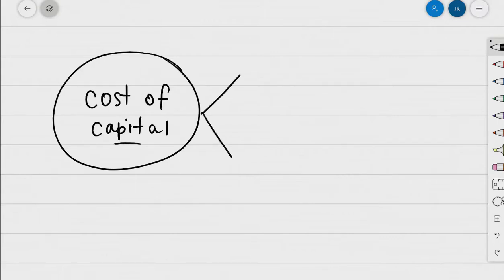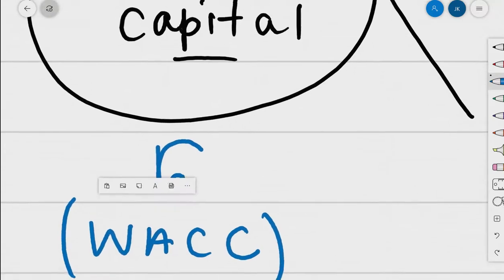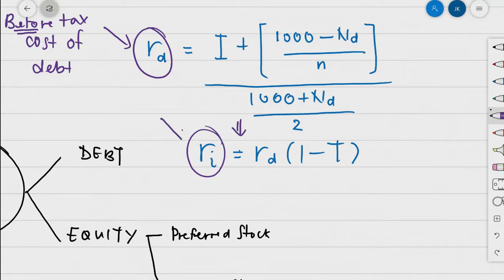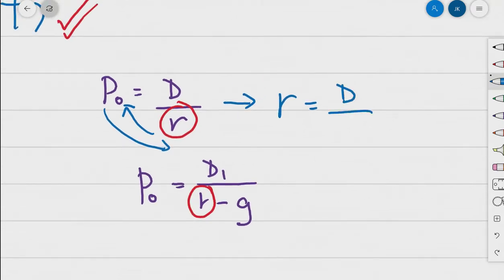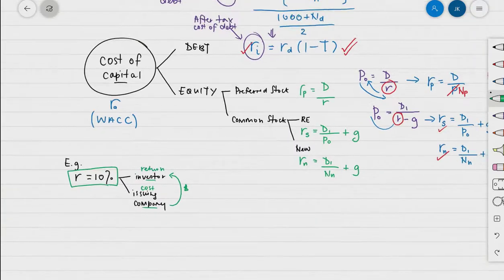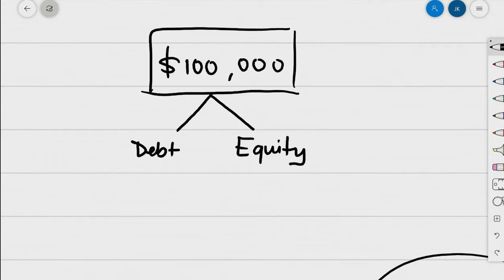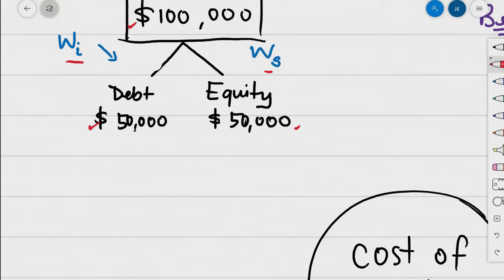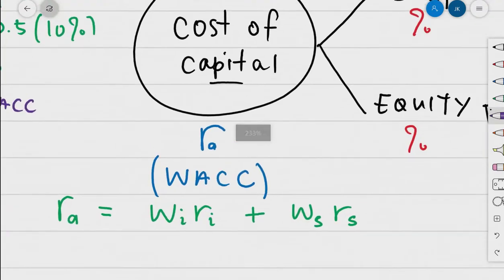Corporate Finance Basics: Overview of Cost of Capital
Understand the key formulas for cost of capital computation